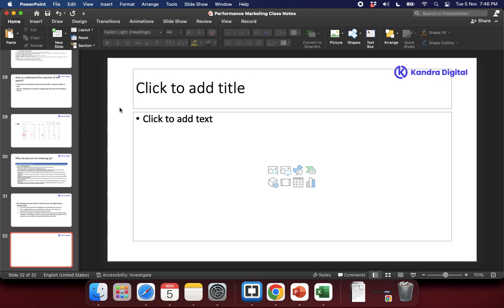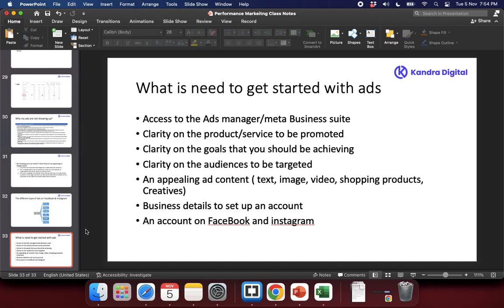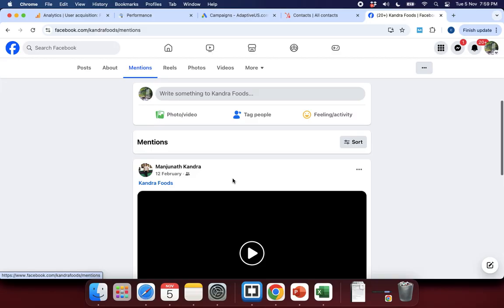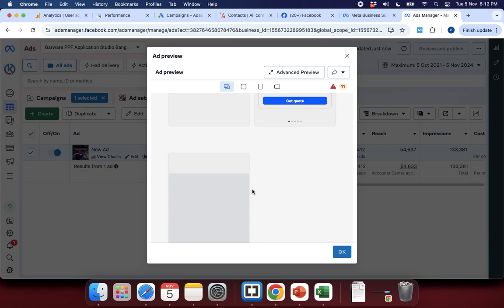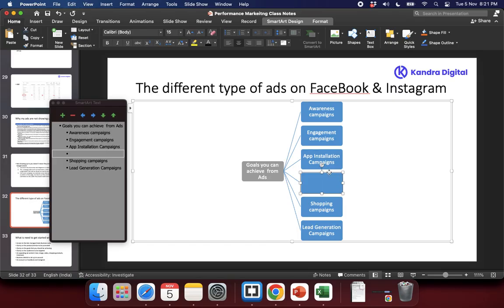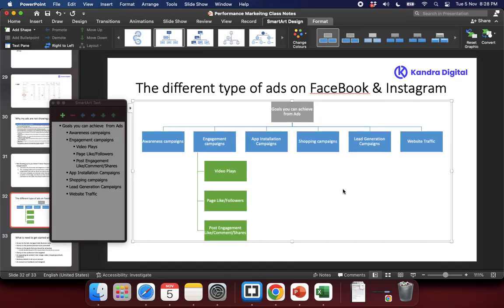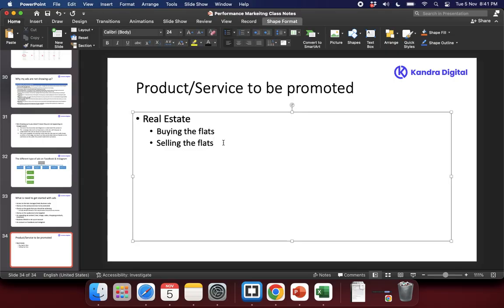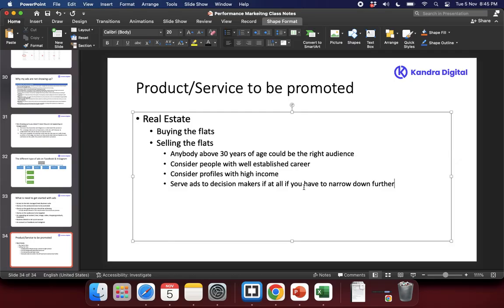C 35 Types of Meta Ads Based On The Goal EC 05Nov24